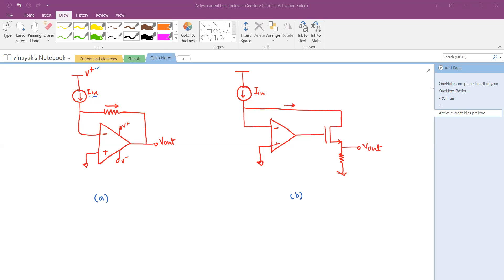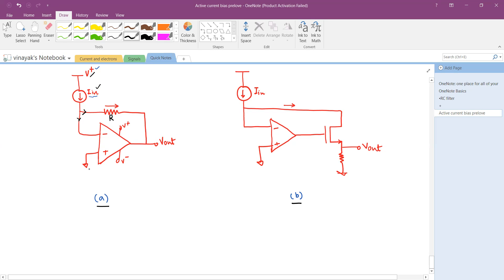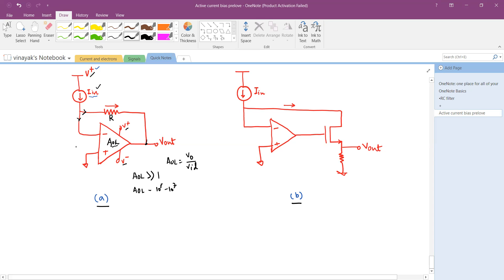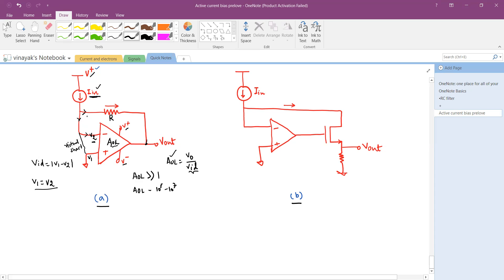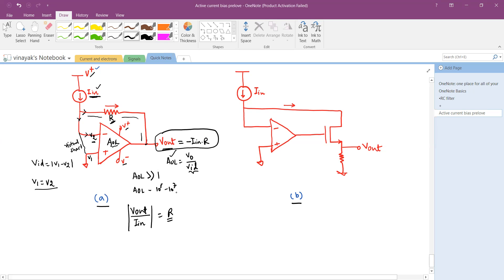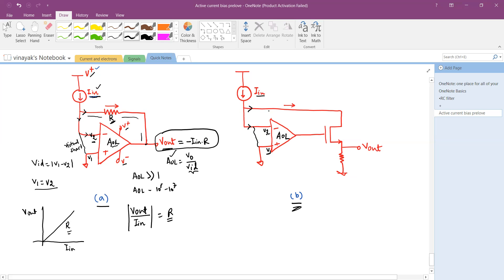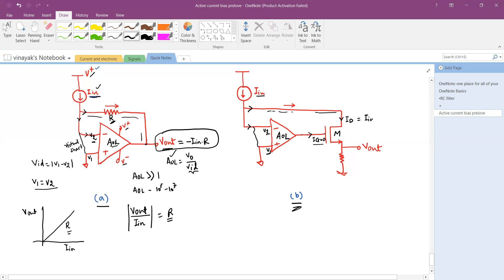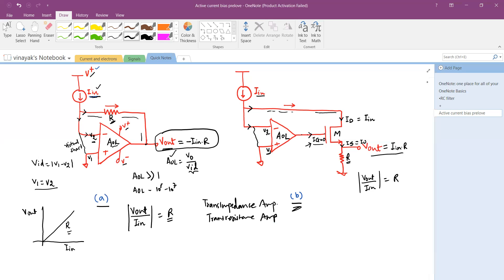Current to Voltage Conversion with Op-Amp Magic | Precision Circuits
Description: "Dive deep into the world of precision current to voltage conversion using op-amp wizardry! 🌐✨ Explore the open-loop gain, virtual short concept, and the magic of transresistance with the transimpedance amplifier. Witness the conversion from current to voltage in op-amp and MOSFET realms. Ready to enhance your electronics skills? Watch now! ⚡🔌
Transresistance Amplifier